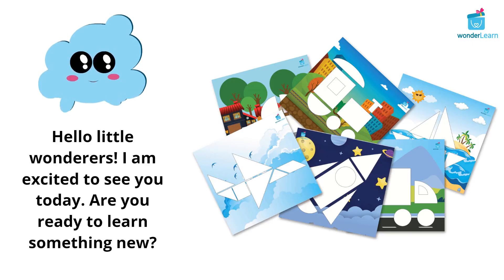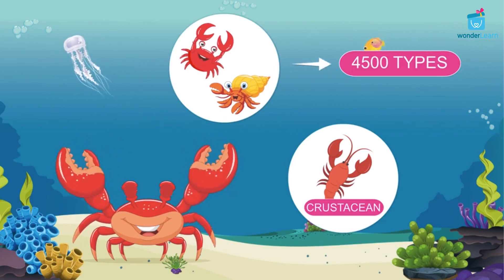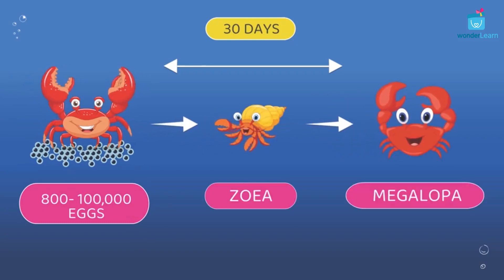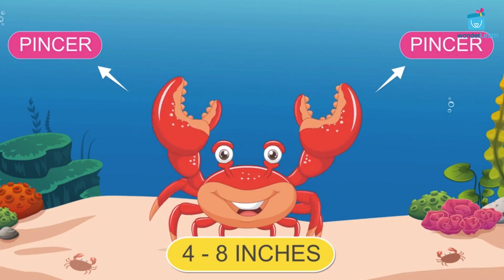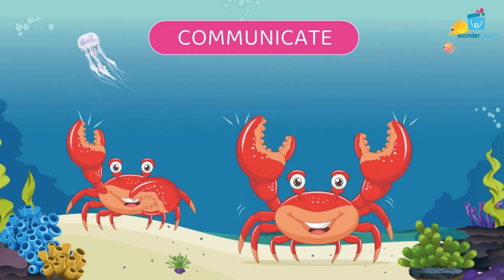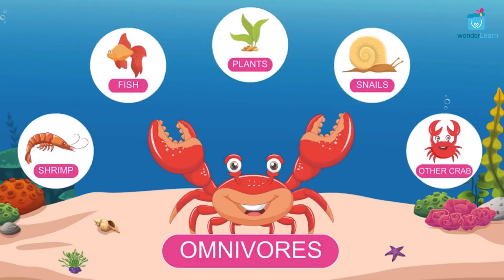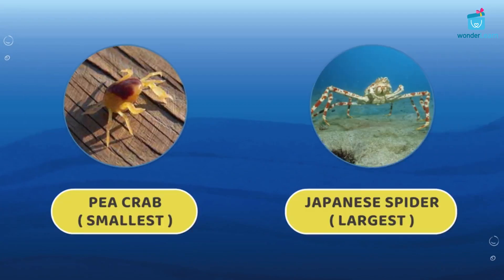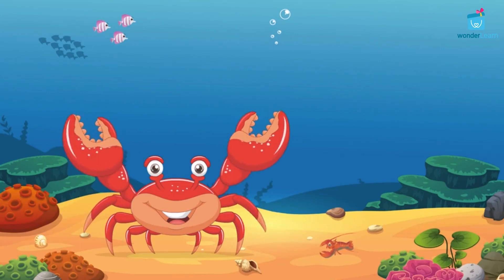About Crab- List of Sea Animals | Interesting Facts about Crab | Educational Videos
Crabs are decapods. This means they have 10 limbs.
Crabs belong to the group crustaceans. There are 4500 types of crabs in this world.
Crabs are invertebrates with no backbone. But their entire body is covered with hard shell. It also protects them from predators.
Crabs are found all over the world in oceans and freshwater.
They love to take short walks on the seashore.
Some crabs are land crabs which means they live on land.
Crabs can live for 3 to 5 years.

Fun Facts About Crabs:

Crabs are very old animals. They have been living since the Jurassic period that is 200 million years ago.
The Pea Crab is the smallest of all crabs.
The Japanese Spider Crab is the biggest of all.
Crabs walk and swim sideways.
Crabs eat both meat and plants, making them omnivores.
Groups of crabs living together are known as “casts.”
Crabs while in fight may lose a claw or a leg. But good news is, it can regrow the lost leg or the claw.
Coconut crab are monstrous crabs, known for cracking a coconut open and feast on them.
Crabs sleep during day times like bats.